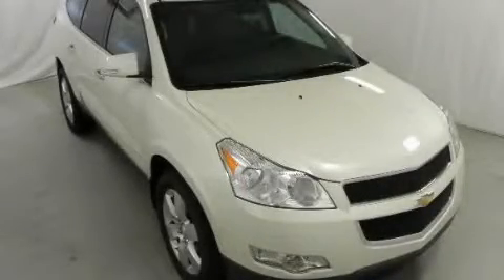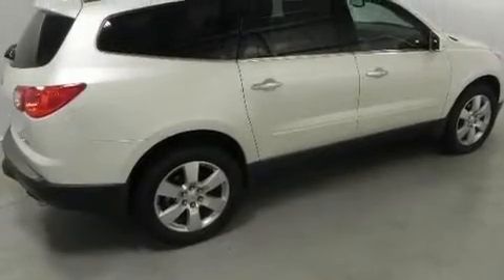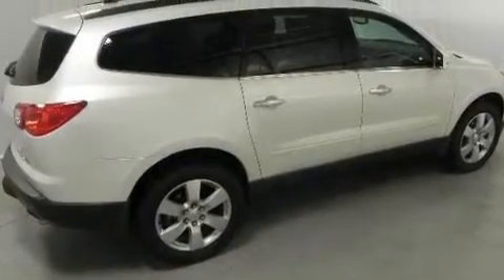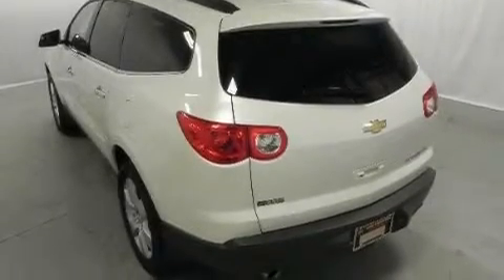2011 Chevrolet Traverse Lithia Springs GA 30122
Year : 2011
 Make : Chevrolet
 Model : Traverse
 Engine : Gas V6 3.6L/220
 Trans . : Automatic
 Exterior : White
 Miles : 3

 1971 Thornton Rd
 Lithia Springs , GA 30122
 2011 Chevrolet Traverse Lithia Springs GA